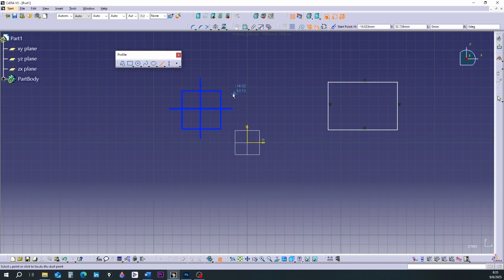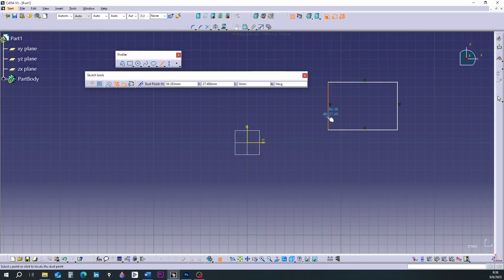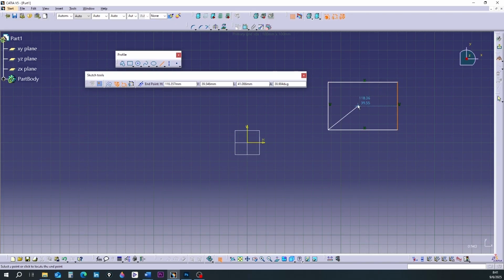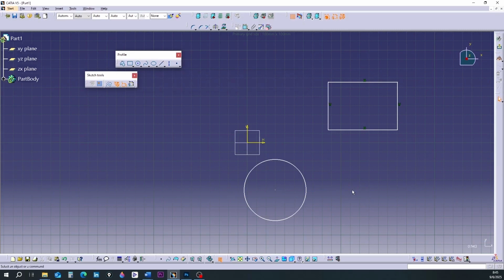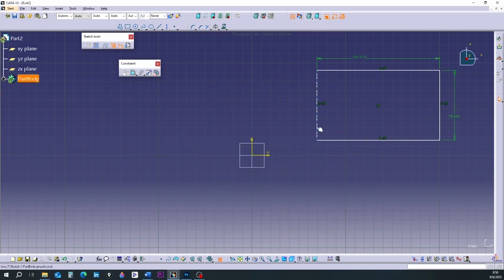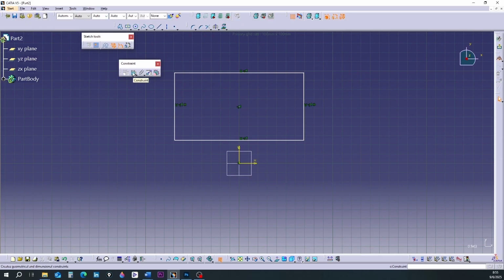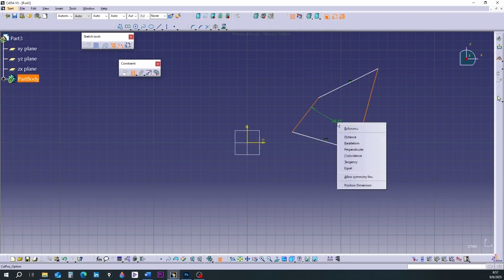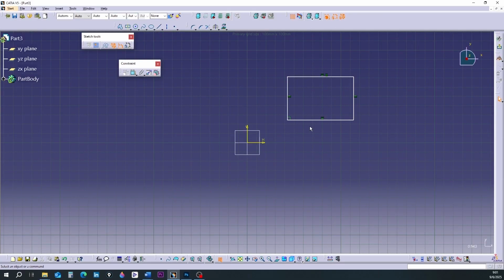Lesson 15 - Getting To Know AUXILIARY Drawing Tools